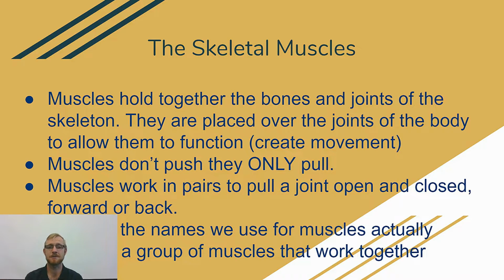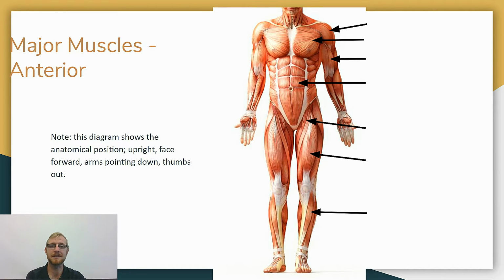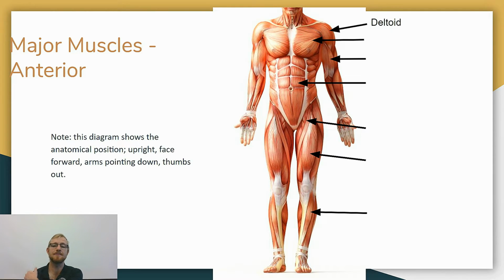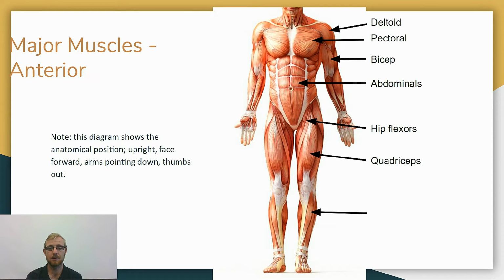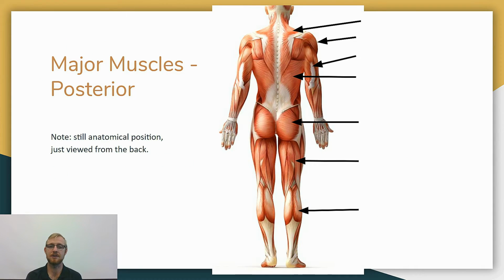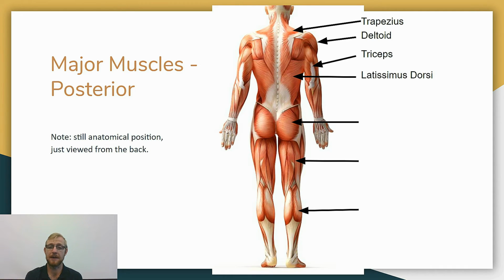Anatomy: Muscular system